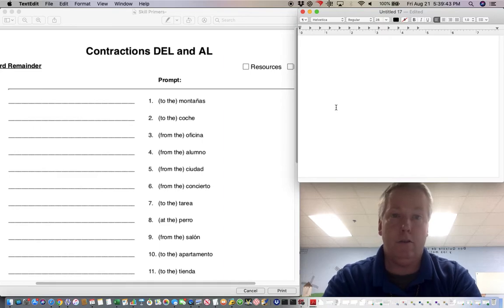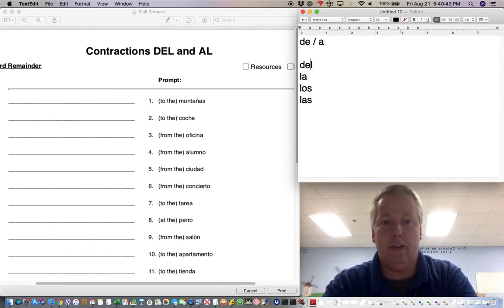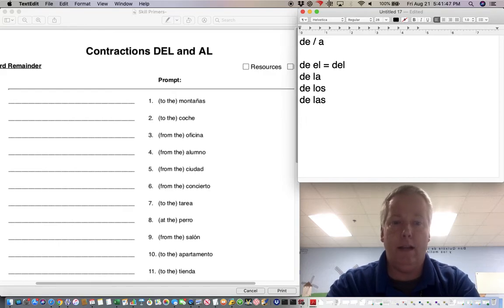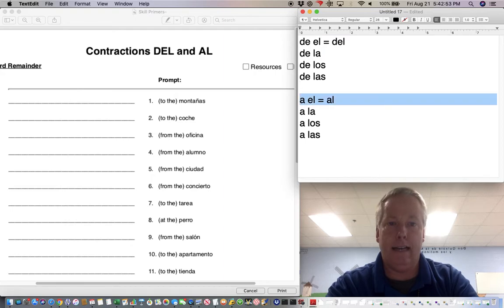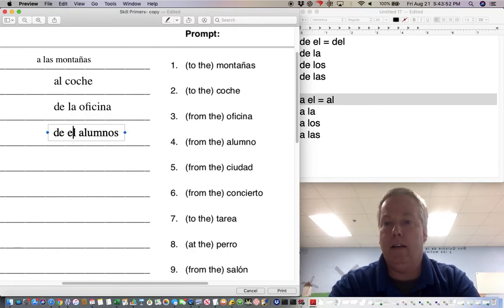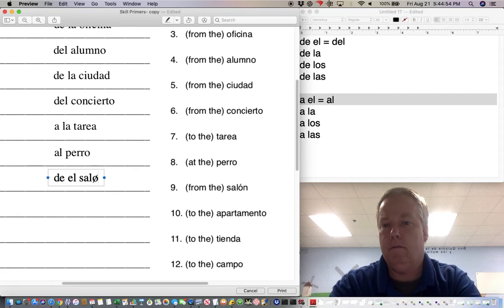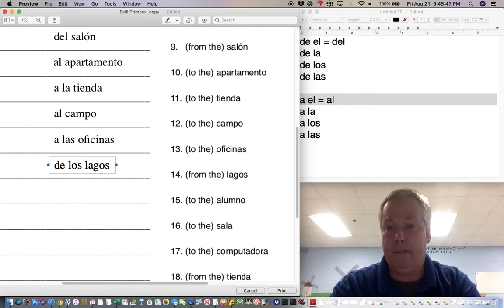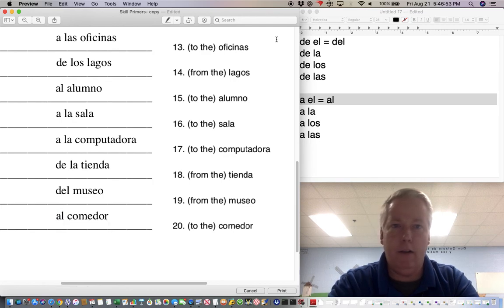Spanish I 014 Contractions DEL and AL